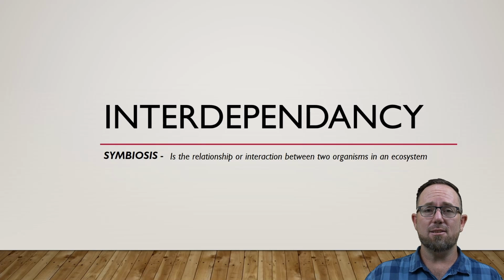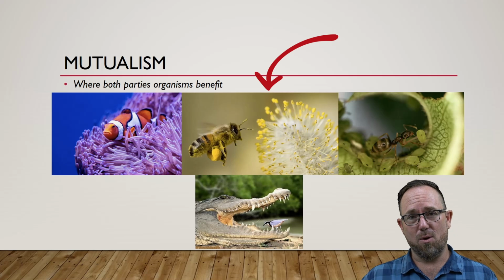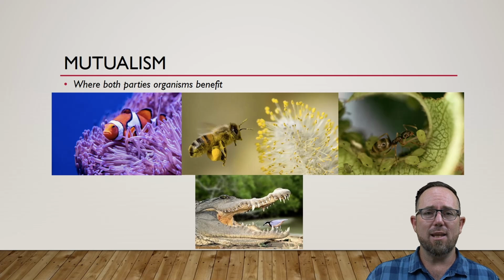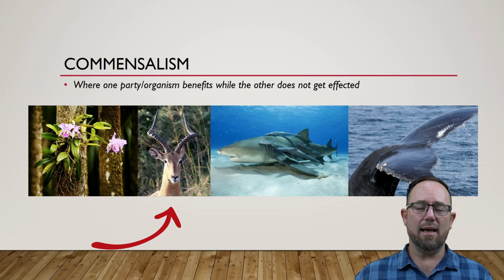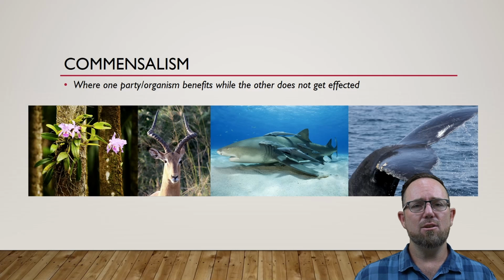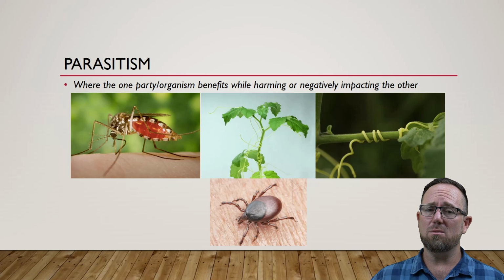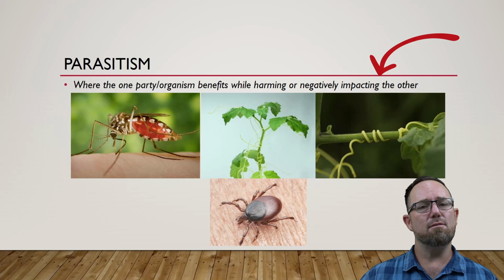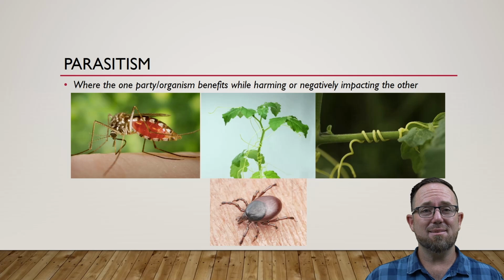INTERDEPENDENCE, SYMBIOTIC and other relationships EXPLAINED!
Animals and Plants may may need other organisms to survive. Do you know what types of relationships animals and plants have and how they effect each other? In this lesson Mr Uys teaches us the different relationships that exist in the wild and exactly how they effect each other.